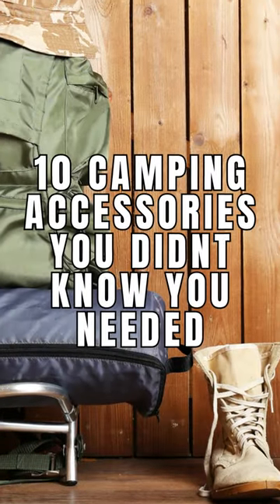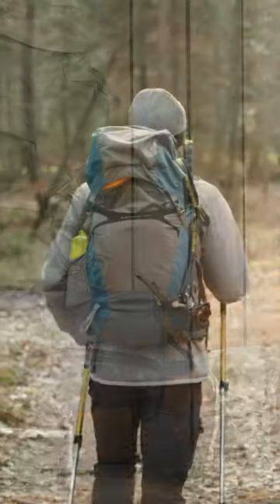Collapsible Water Bottle - Top 10 Camping Accessory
Collapsible Water Bottle